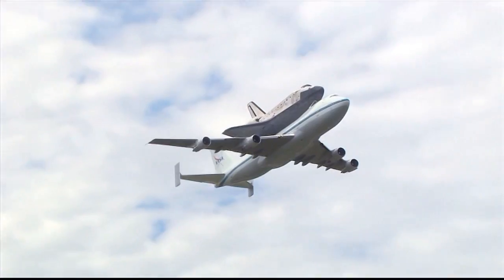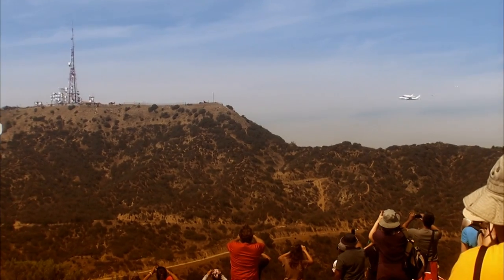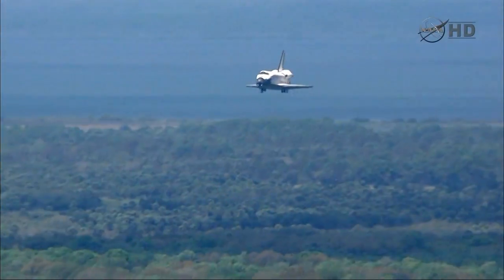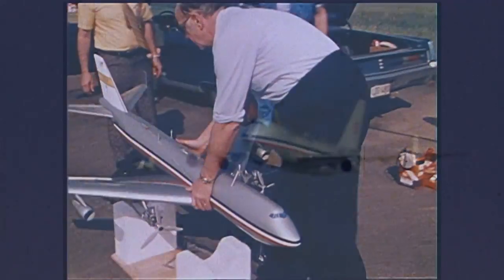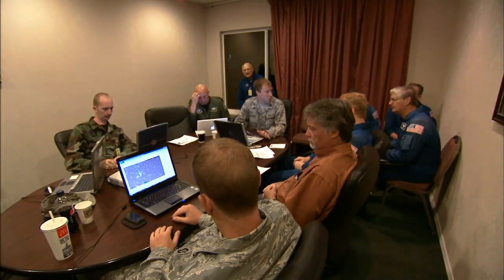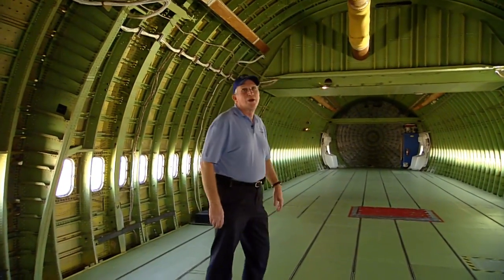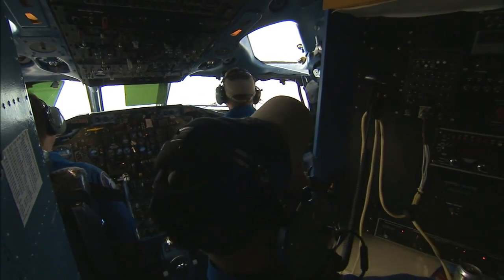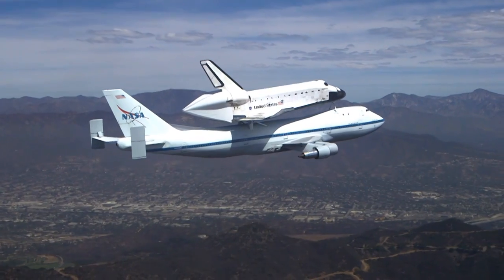Shuttle Carrier Aircraft (SCA)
NASA video about the remarkable history of the Shuttle Carrier Aircraft, the Boeing 747 that was modified to fly with a space shuttle on top.   Model airplanes were used to test the concept.  Directed, Written, Produced and Edited by John Streeter.